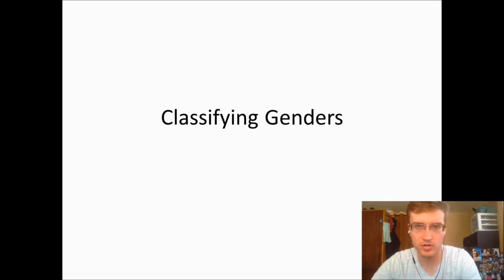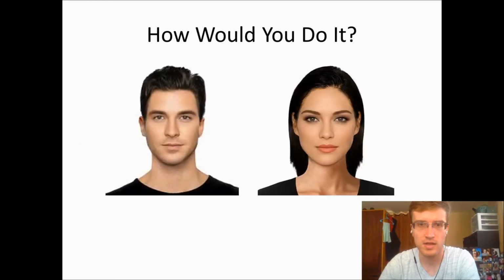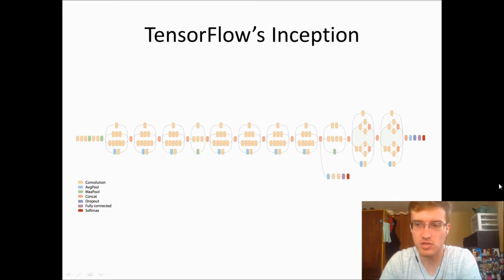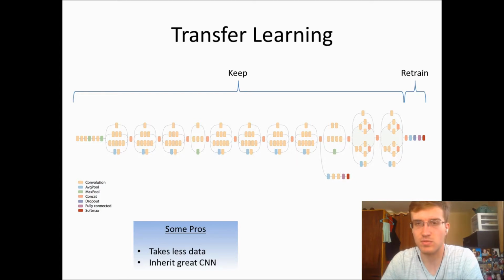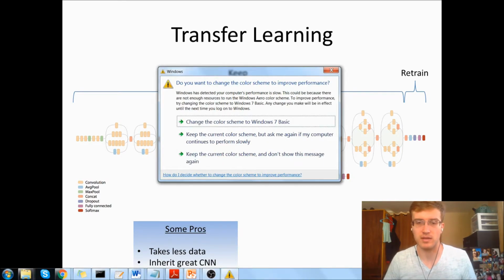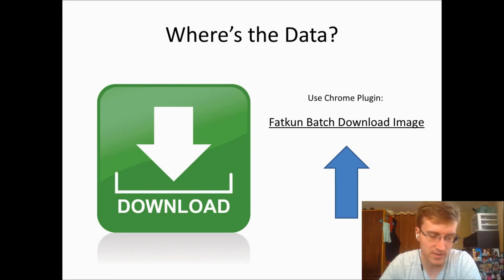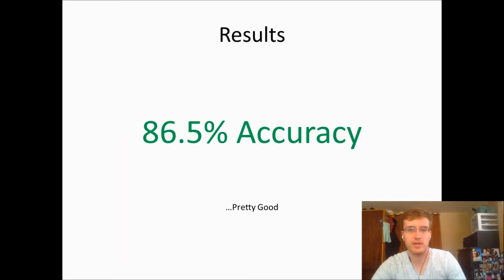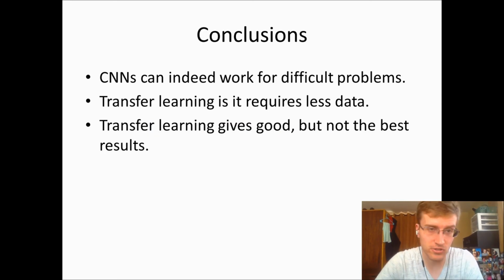Classifying Faces with a CNN?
Can images of human faces be classified by gender using a neural network?